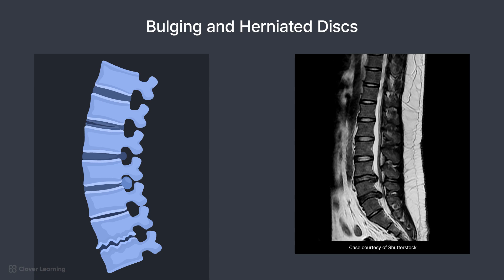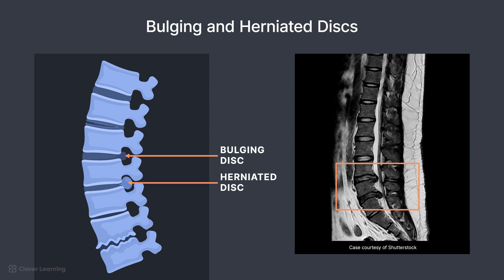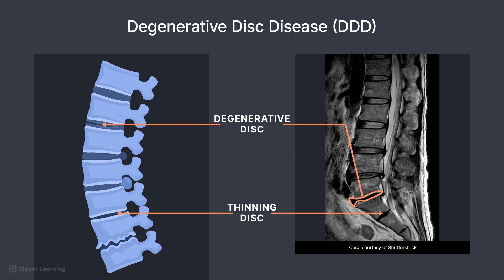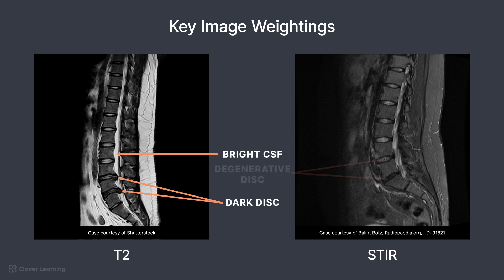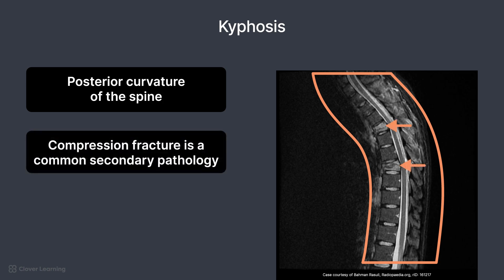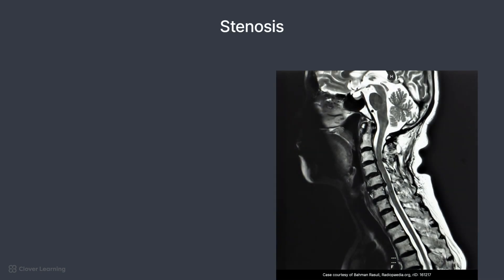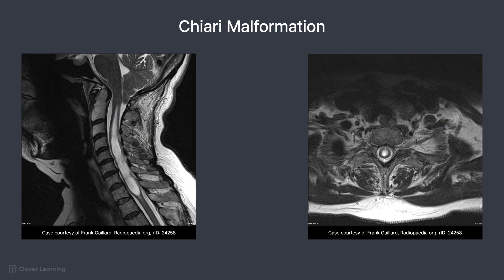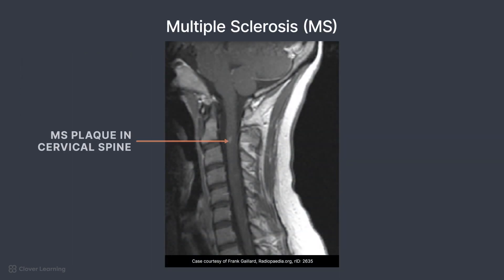MRI Cross Sectional Anatomy - Common Spinal Pathologies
Use this link to view course details and additional lessons.

➡️ LESSON DESCRIPTION:
This lesson provides an in-depth overview of common spinal pathologies, including their characteristics and how they appear on MRI images. Students will learn to identify and differentiate between various disc and spinal canal pathologies, enhancing their diagnostic skills in a clinical setting.